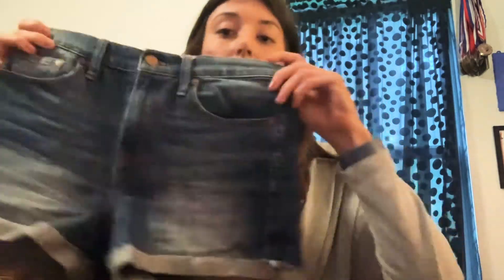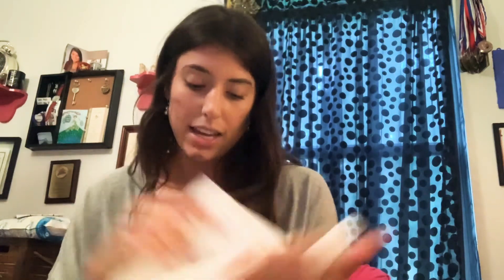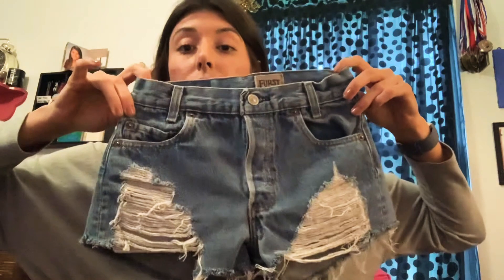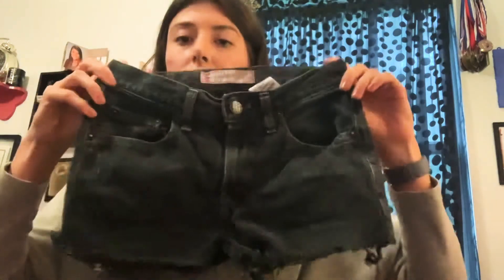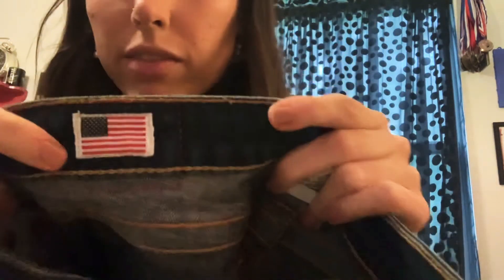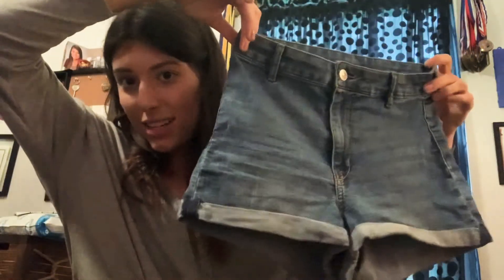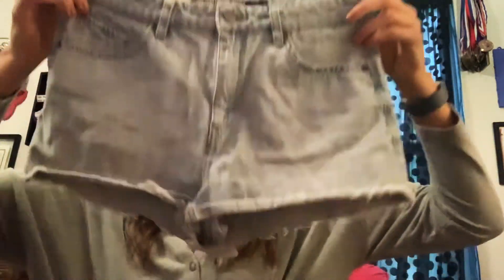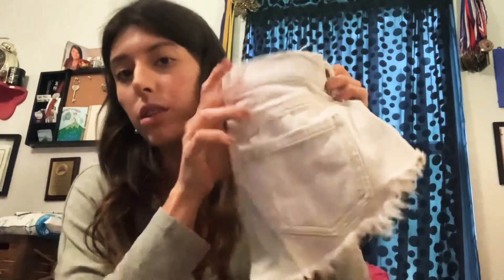HUGE Jomar unboxing ! 30 pairs of shorts for under $70 to resell?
New to mercari? Sign up for Mercari and get up to $30.

Poshmark closet: funkymonkey225